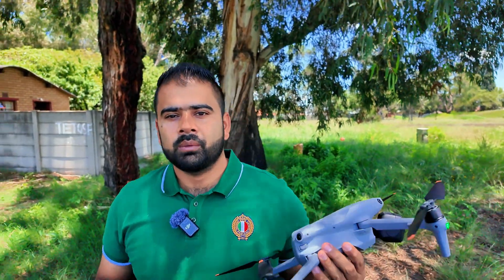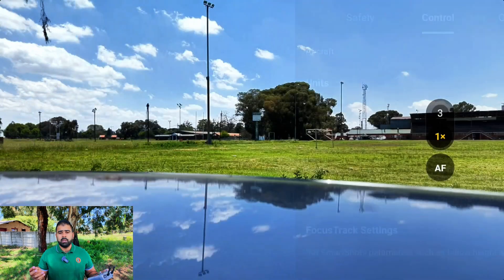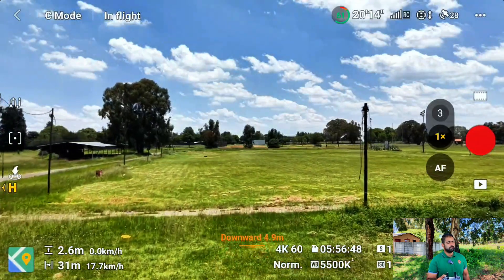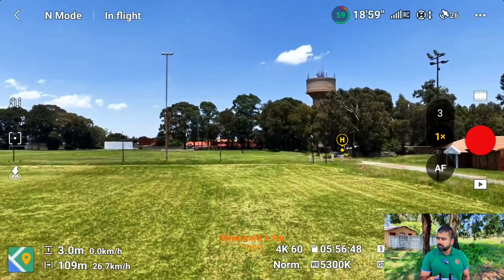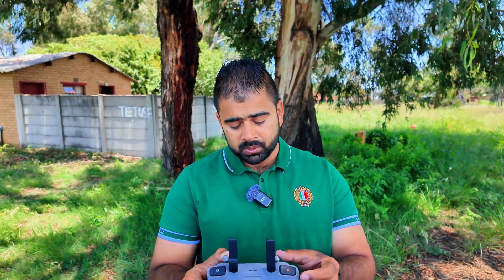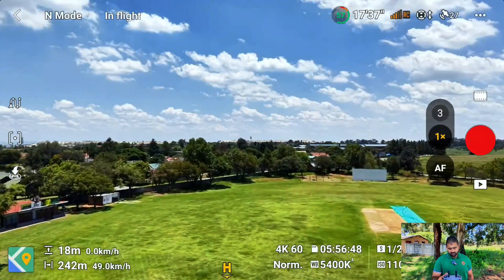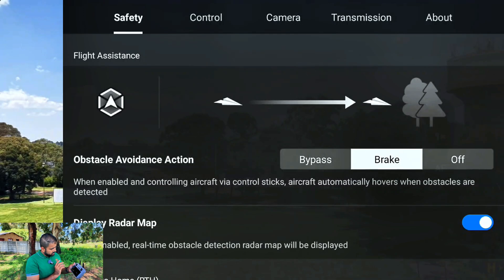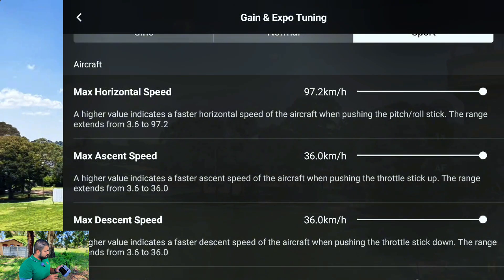How Fast is Dji Air3s (Speed Test)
in this video I showed and explaind how you can increase the speed of your dji drones with easy steps also compared speed  with before and after setting applied. I hope video will help you to learn something new.

top searches
dji air
dji air3s
dji flip
dji flip range test
dji flip camera
dji flip unboxing
dji flip vs air3s
dji flip vs neo
dji neo
dji air3s range test